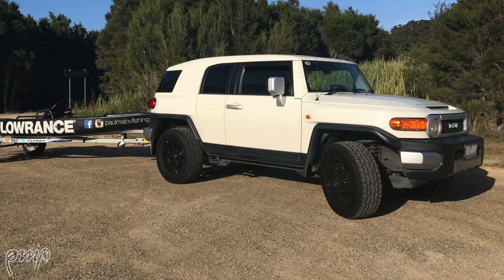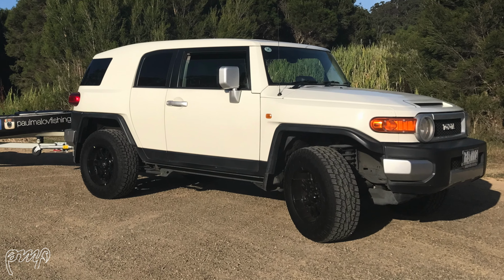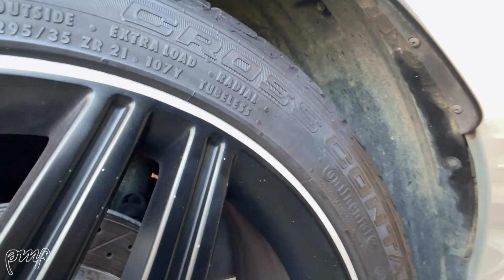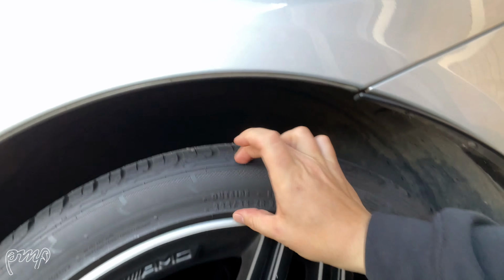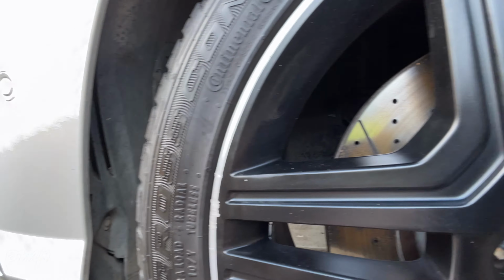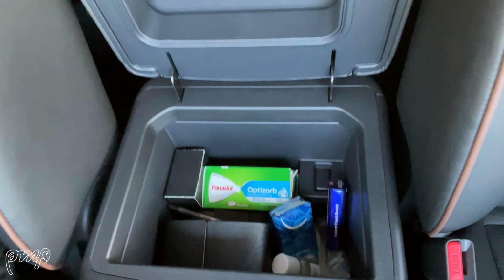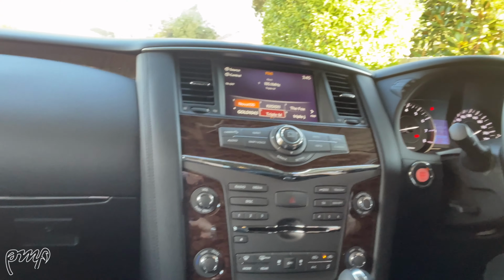I bought a 2021 Y62 Nissan Patrol!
Hey everyone! Hope you're all well and staying safe.

Due to recent lockdowns here in Melbourne, fishing has not been possible, however my long awaited new vehicle has arrived!

What do you think of the upgrade? Pop your comments into the comments section down below! What mods do you think i should also do to the car?

Cheers!